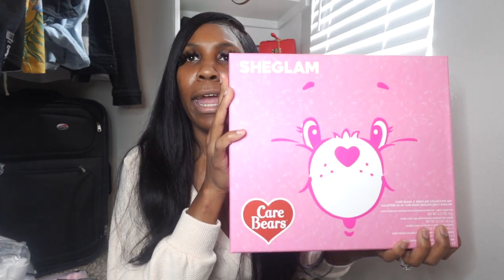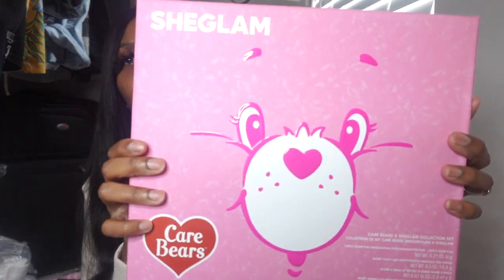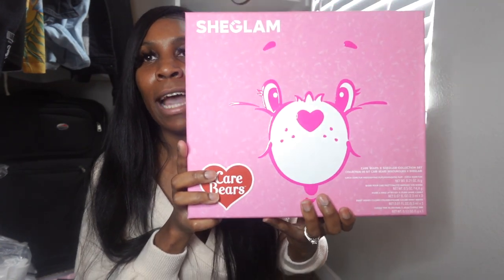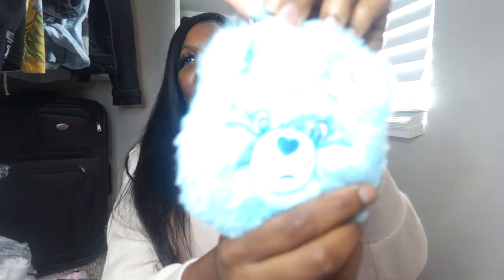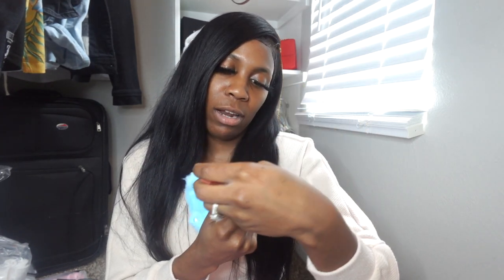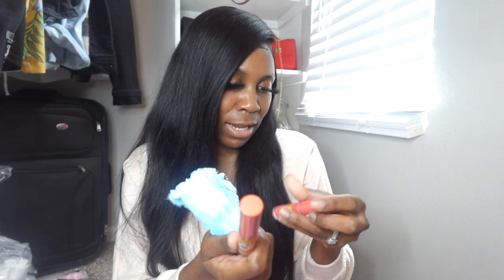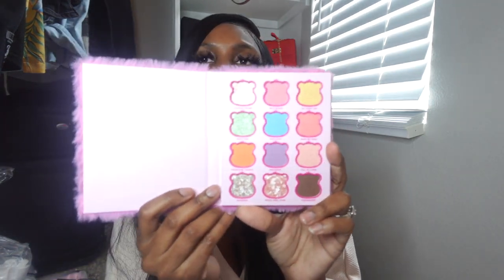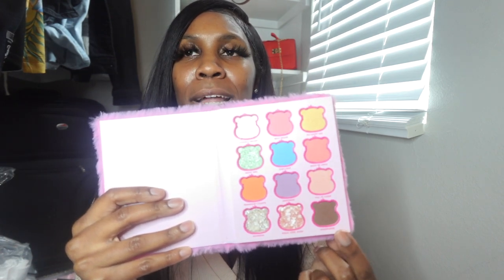Sheglam Care Bears Makeup Review